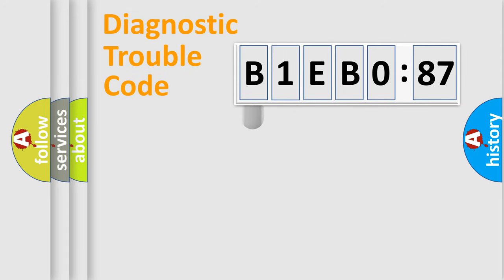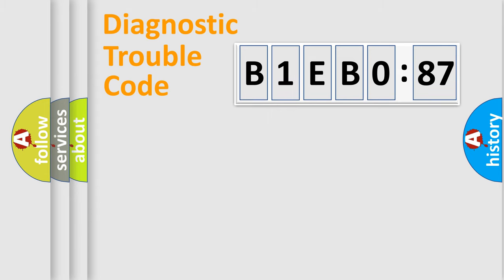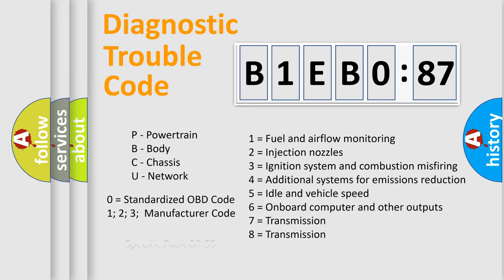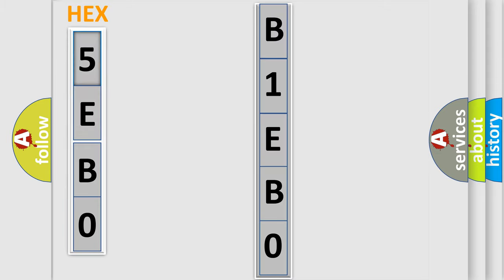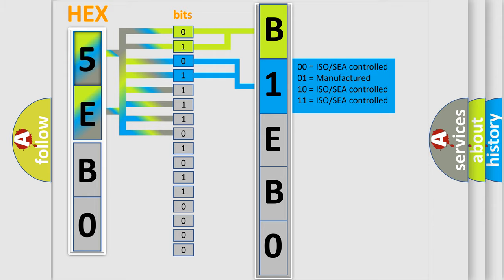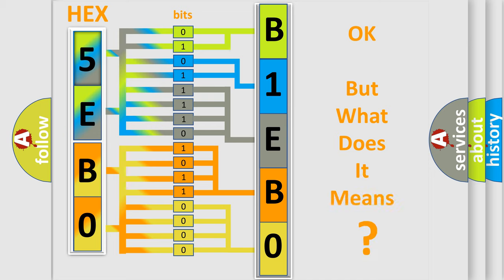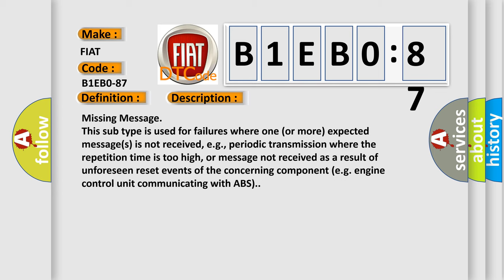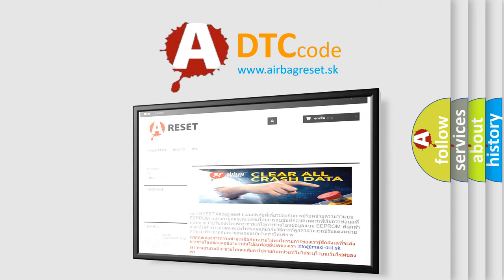DTC Fiat B1EB0-87 Short Explanation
Contents:
0:21 Basic DTC analysis according to OBD2 protocol standard.
1:48 Insight into programming
2:58 A diagnostically understandable description of the Diagnostic Trouble Code
3:05 Basic error definition

Make:
FIAT
Code:
B1EB0-87
Definition:
Lane Keeping Assist Control Circuit - Missing Message
Failure Type:
Missing Message